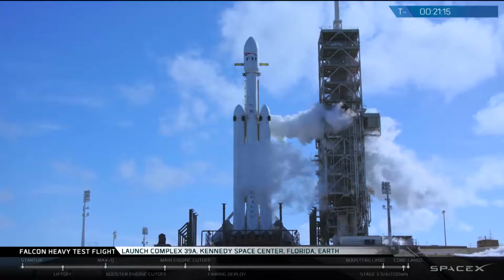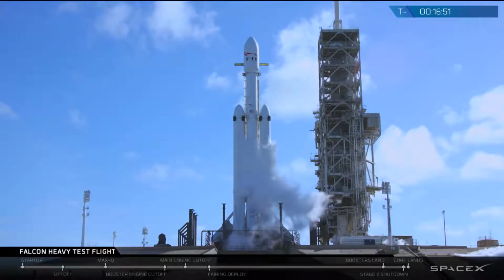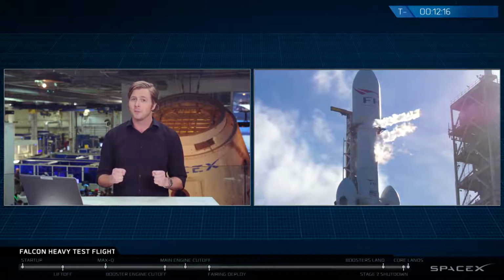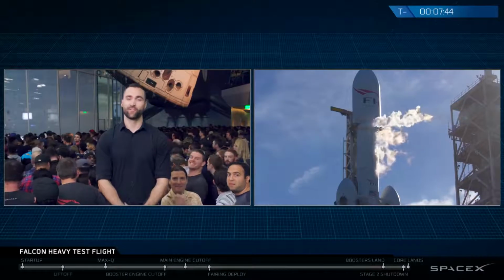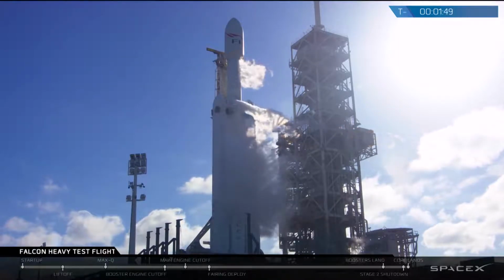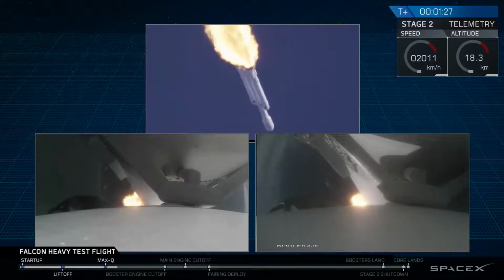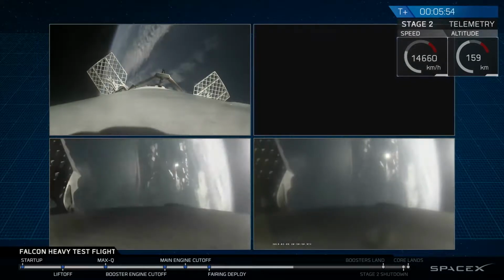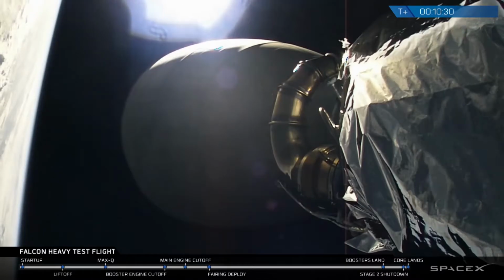Webcast Replay of Falcon Heavy Demo Mission With Starman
Credit: SpaceX